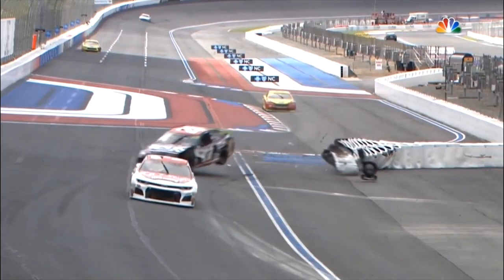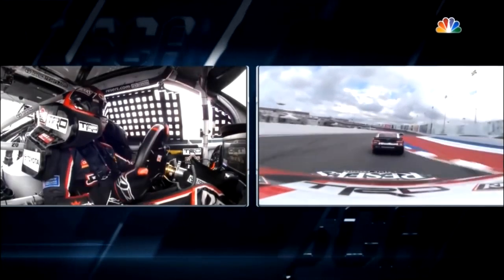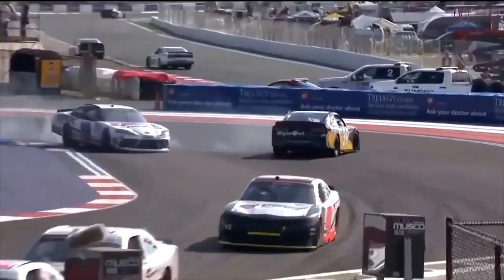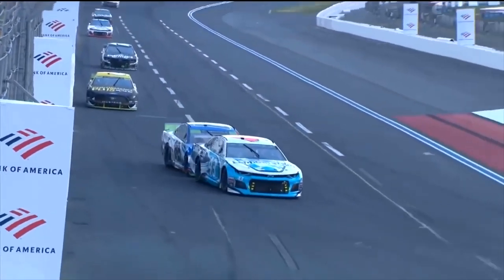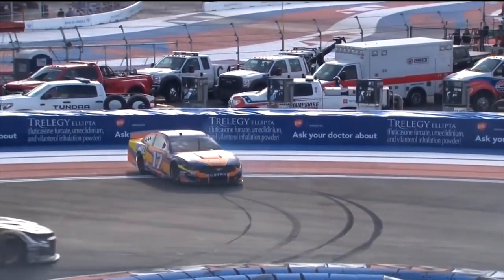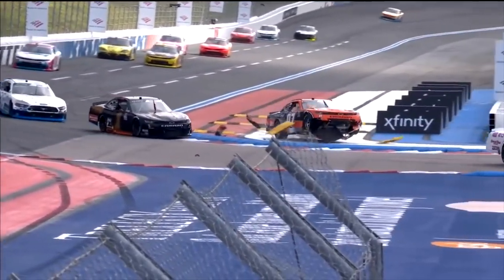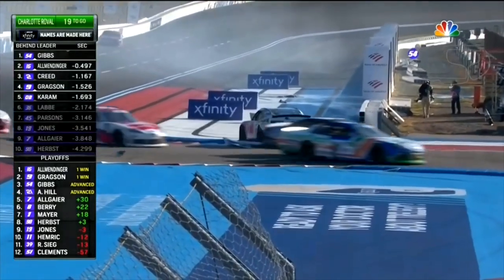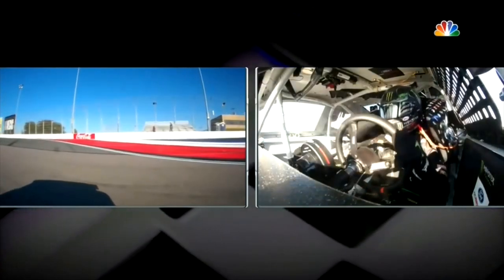Charlotte Roval Chicane Wrecks & Fails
Charlotte Roval Chicane Crashes